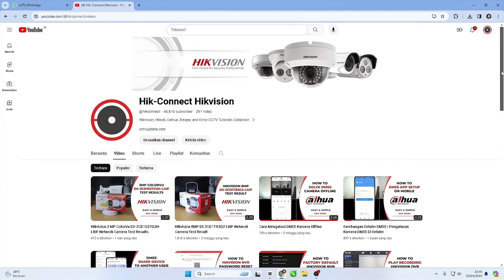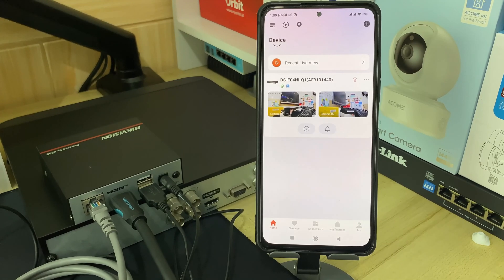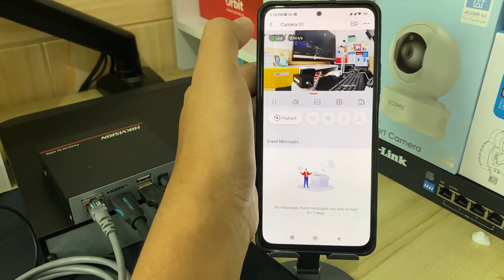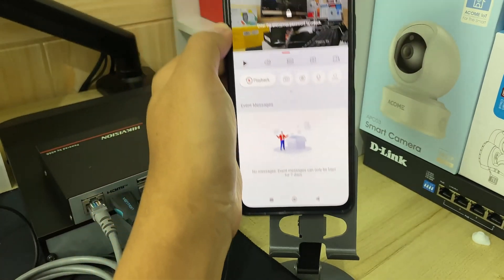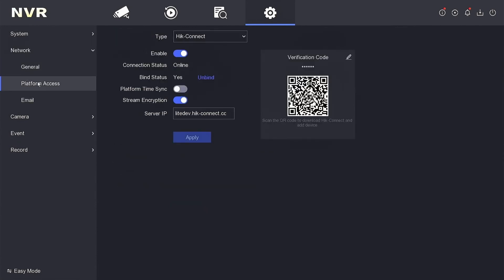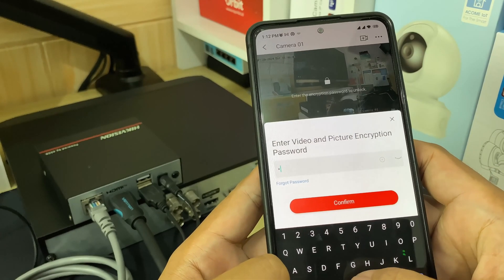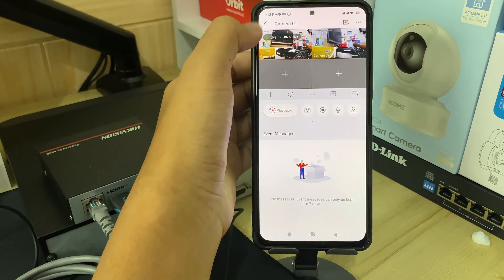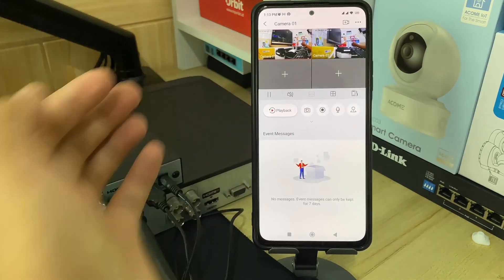Hikvision NVR Input the Encryption Password Problem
This Video Explain Hikvision NVR Input the Encryption Password Problem. This video also related to encryption password hikvision, hikvision encryption password, hik connect encryption password, input the encryption password hik connect, hik connect verification code, and input verification code hik connect.